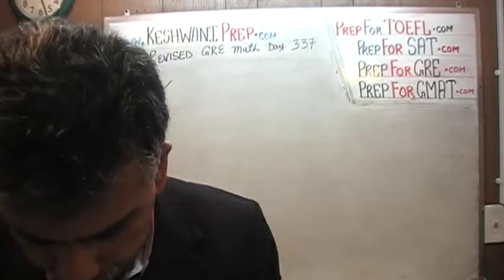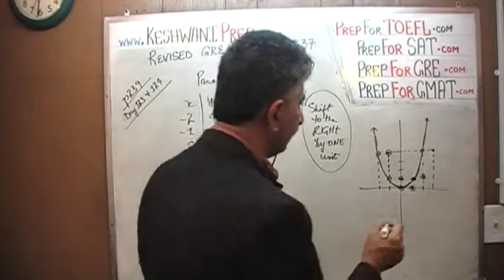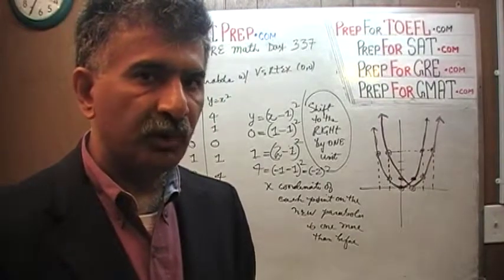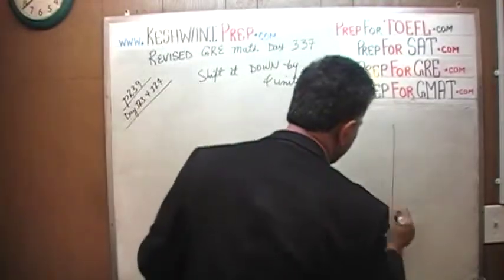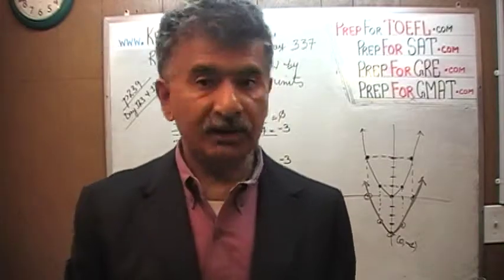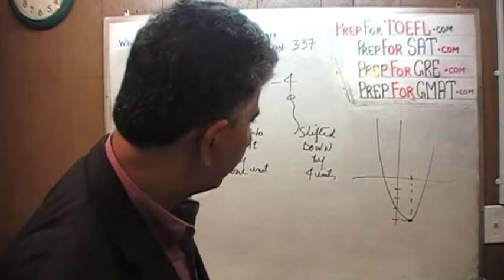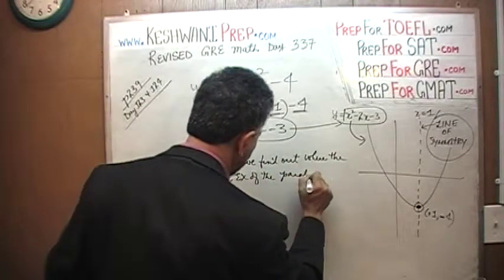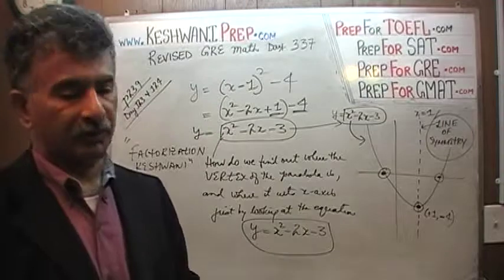Revised GRE Math Day 337, p239 - Understanding Parabola - Prep Tutor via Skype GRE, GMAT, SAT, ACT